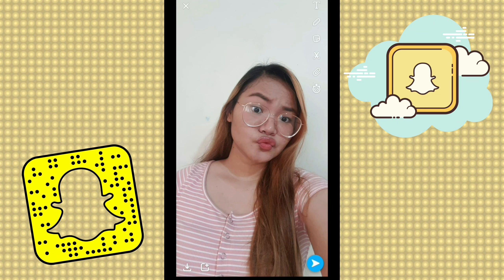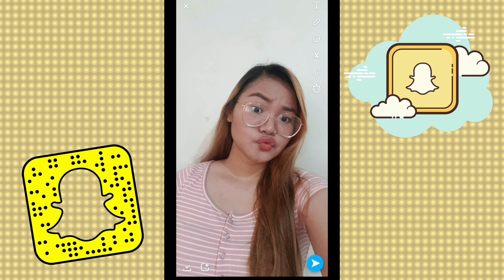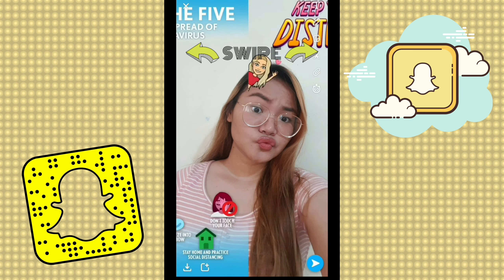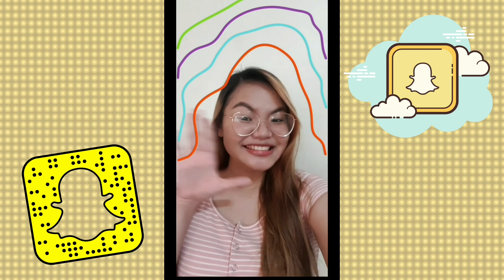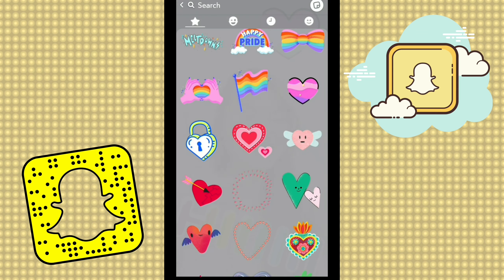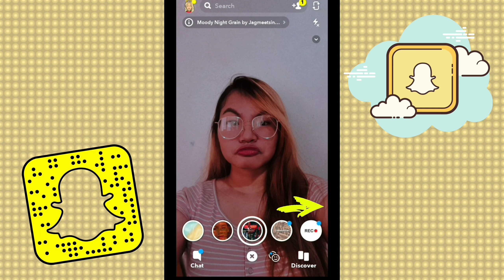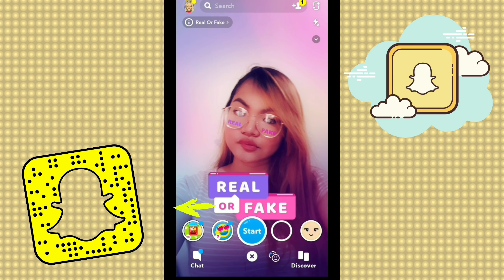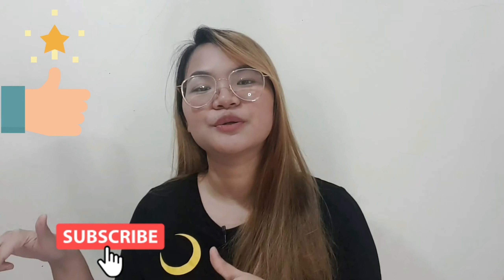How To Use Snapchat Filters?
Don't know how to use Snapchat filters? This video will show you how!